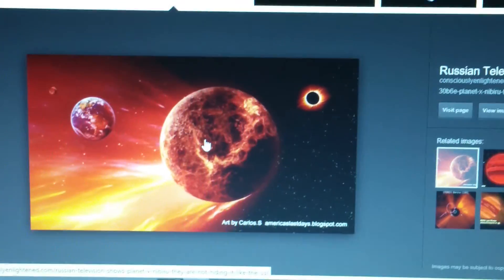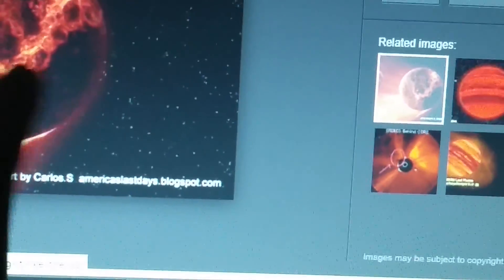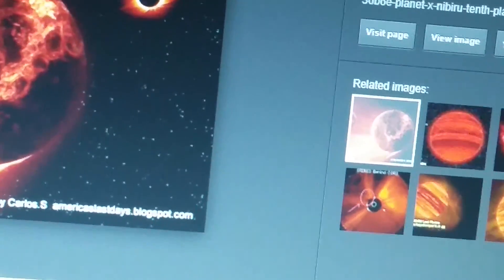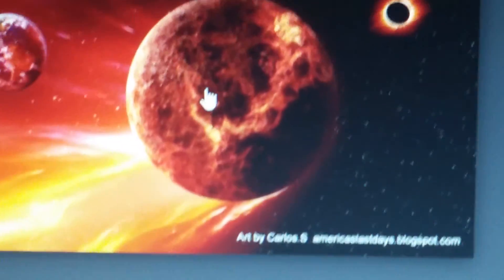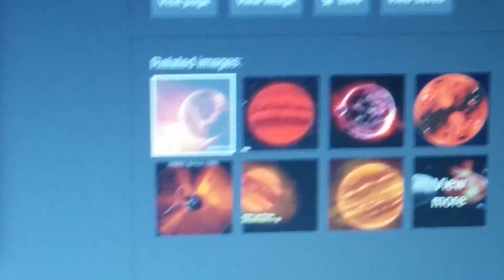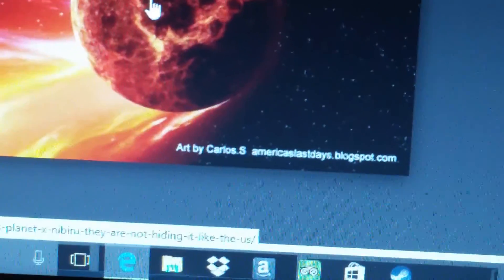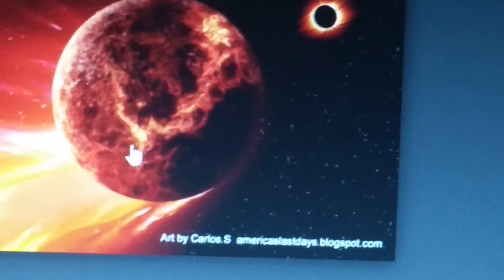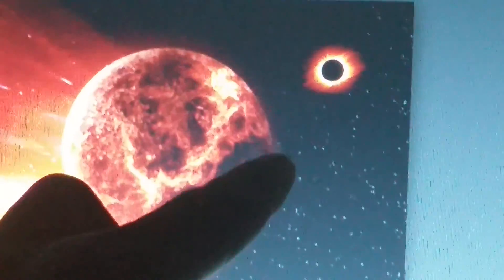Update video on how the red planet look in my dream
This is how the red object looked like god bless all.